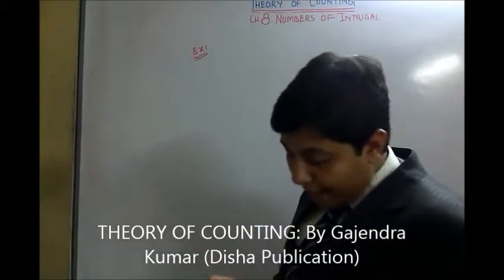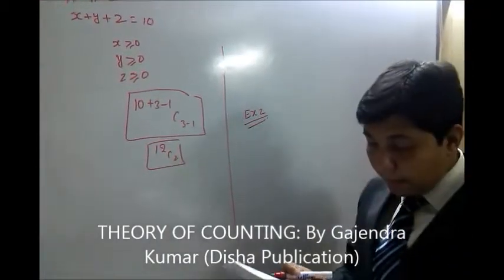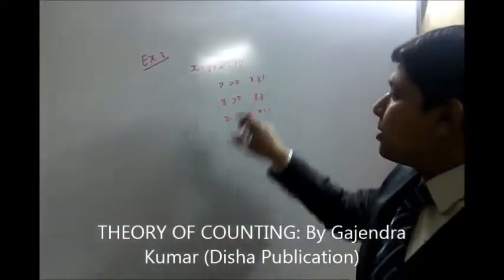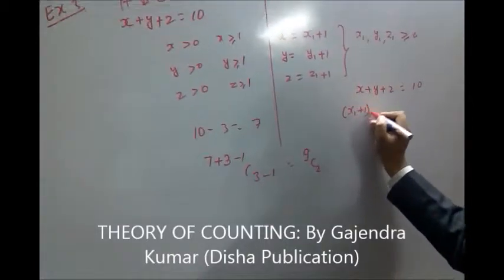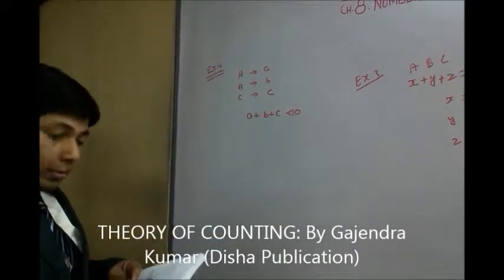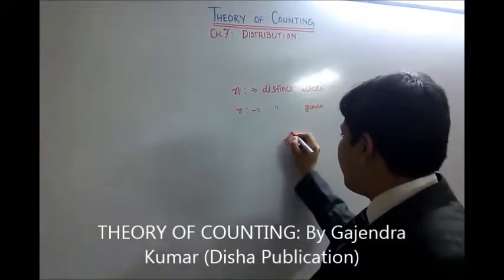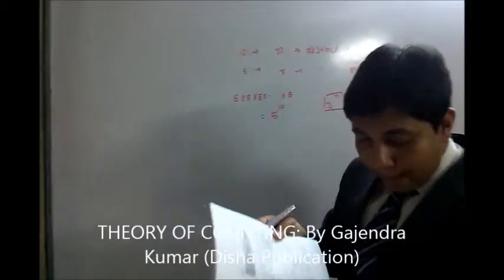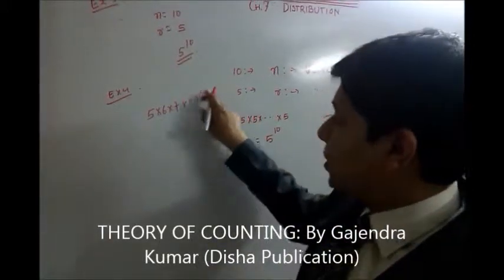CH 8 (Theory Of Counting By Disha Publication) Part 1 Page 205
An extract from Theory Of Counting By Disha Publication on Permutation and Combination for IIT JEE and Maths Olympiad
Theory and example of Page Number 205